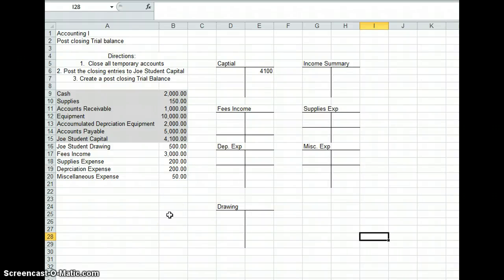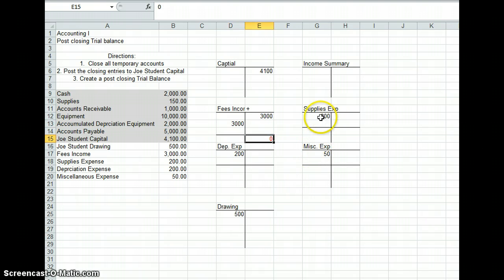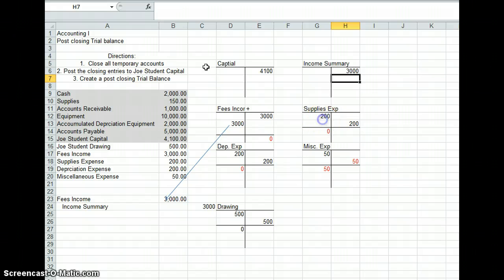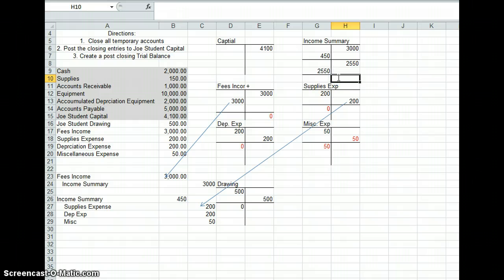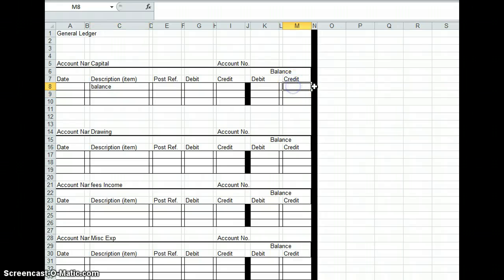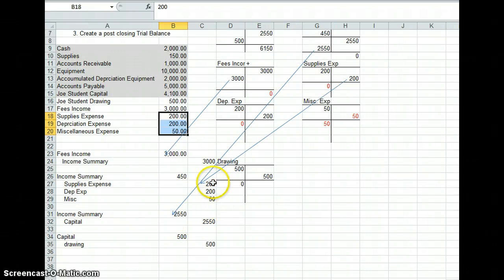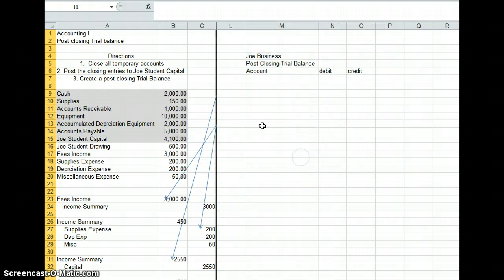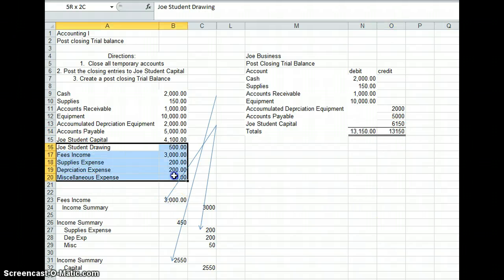Closing entries & Post closing TB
Closing entries demonstrated in T accounts and ledger accounts, journal entries demonstrated and post closing TB